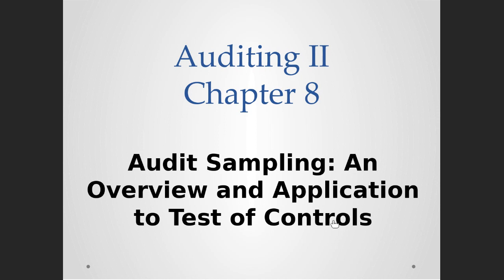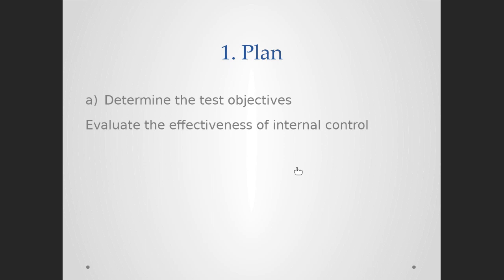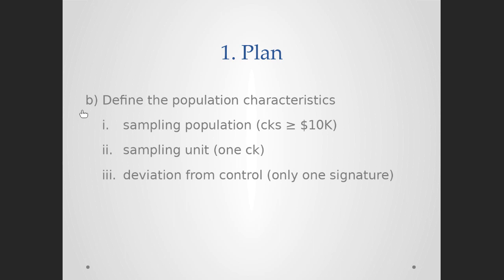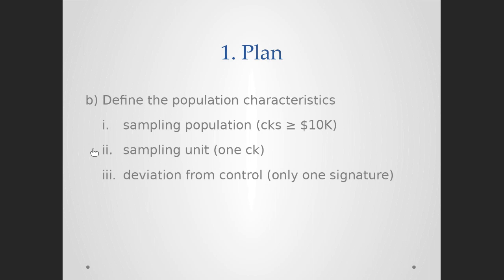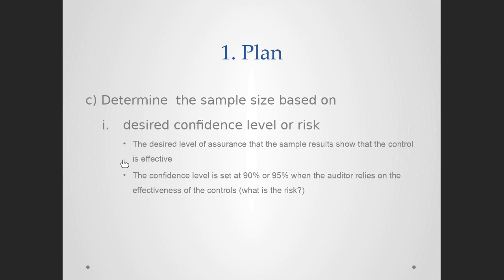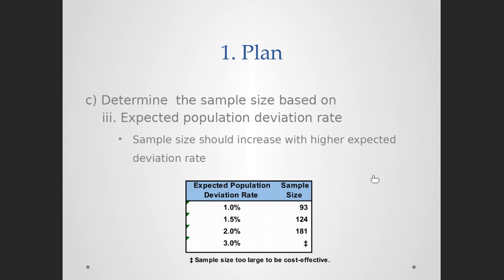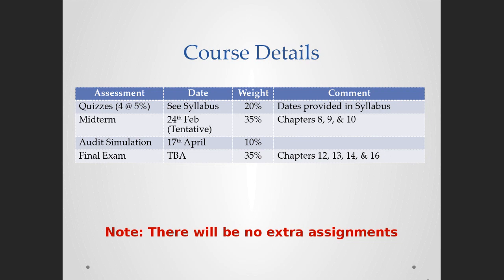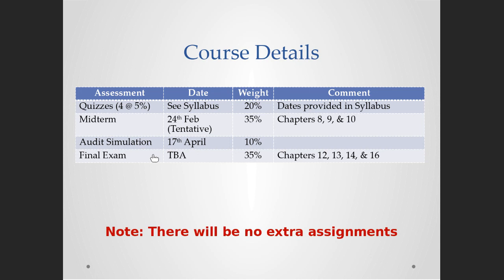Lecture 4: Audit Sampling 4 of 12